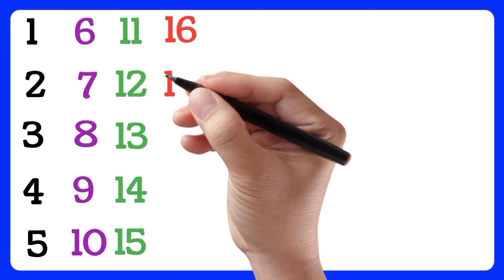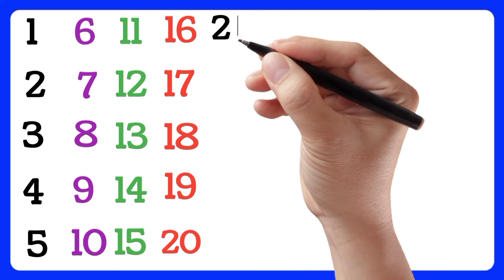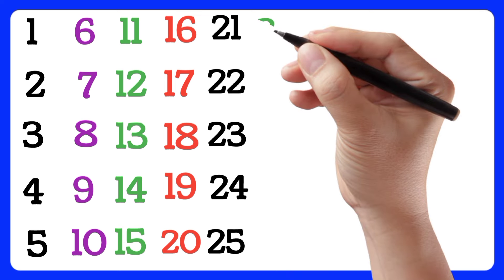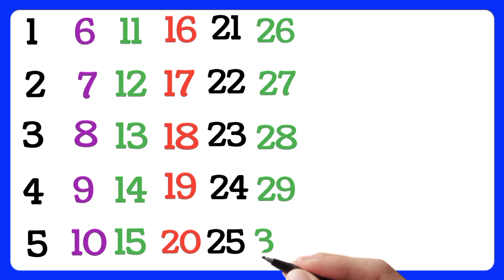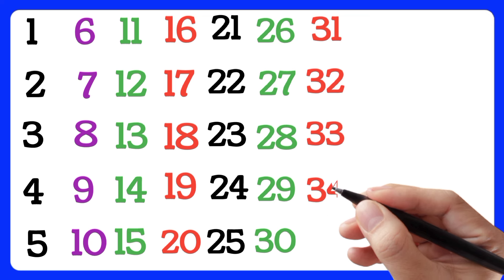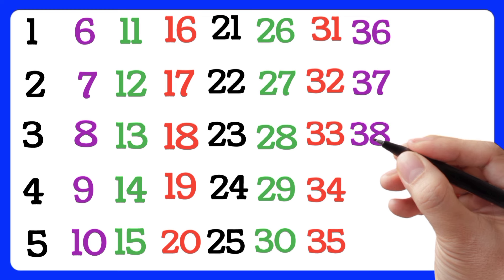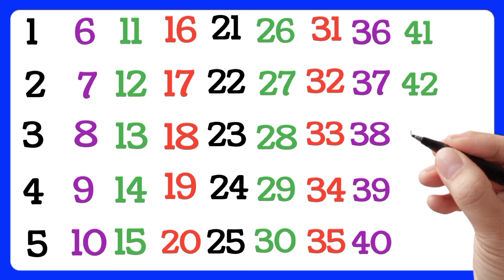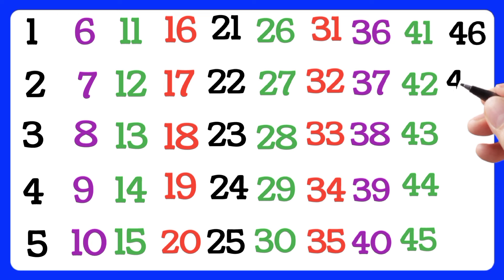Counting Numbers | 1 to 50 Numbers Counting | Counting Numbers 123 | ginti | Learn to Count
ginti | 1 to 50 Counting | 50 tak ginti | Learn to Count | ginti 1 se 50 tak |

1 se 50 tak ginti
1 to 50 counting
ginti
1 से 50 तक गिनती
numbers song
how to count to 100
count to 100 exercise
count to 100 by 10
let's count to 100
50 tak ginti
123 numbers
123 numbers counting
1 से 100 तक गिनती
100 तक गिनती
1 to 50 Numbers Counting
1 to 100 counting song